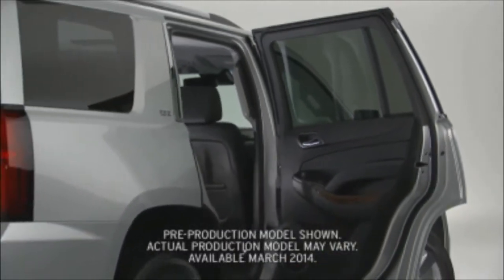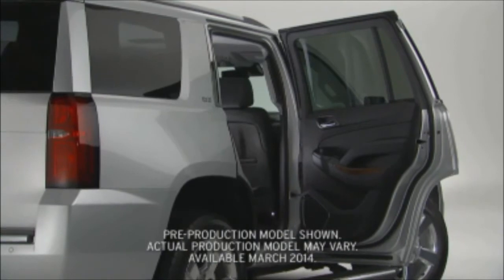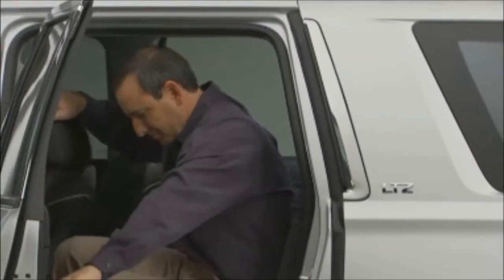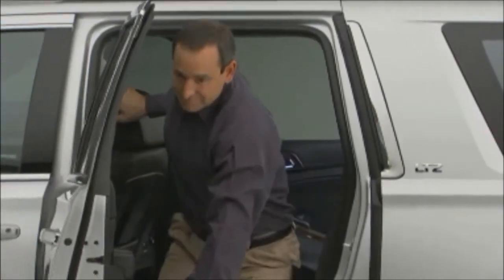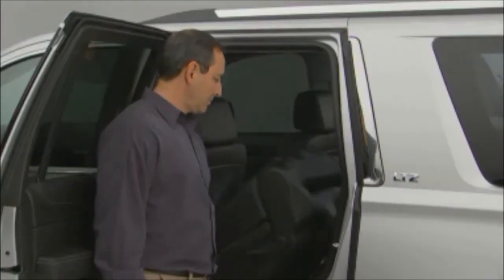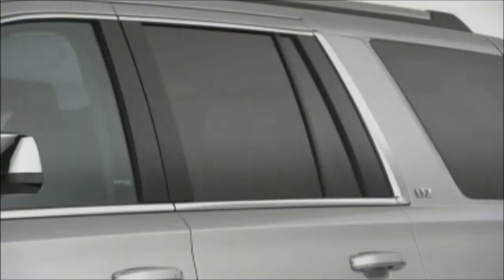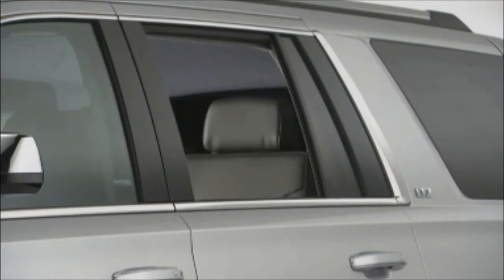GraffGuru- 2015 Chevy Tahoe Wide Rear Entry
This video will show you the new wide rear entry in your new redesigned 2015 Chevy Tahoe.